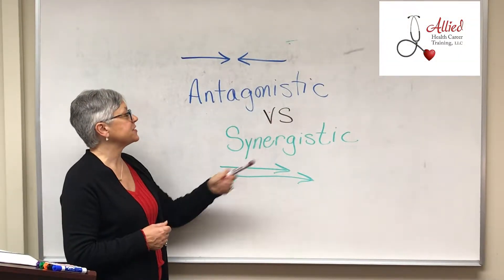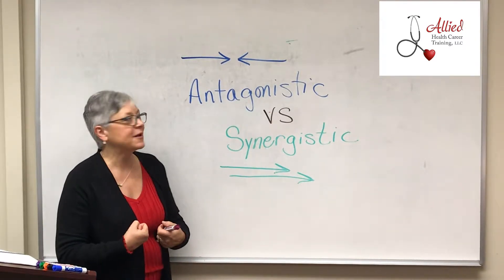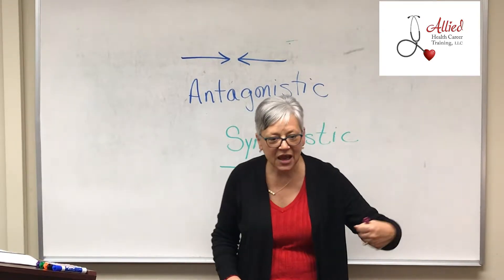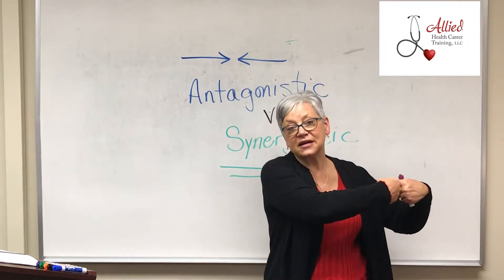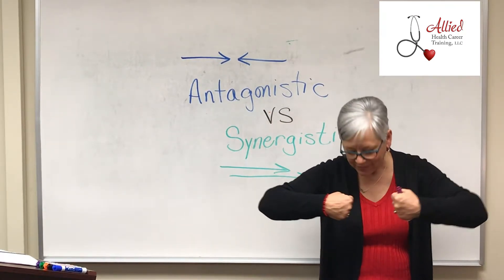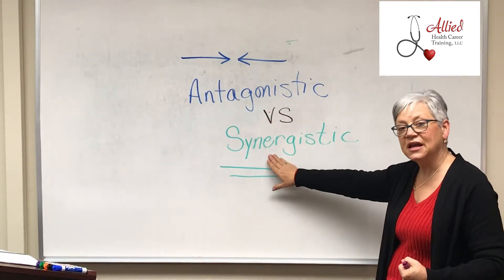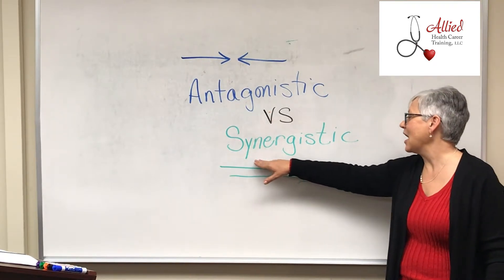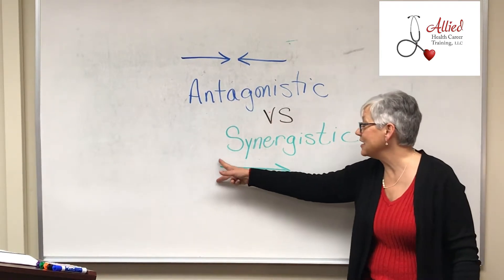CMA Antagonistic vs Synergistic Drugs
Dianne Powell, owner of Allied Health Career Training, discusses antagonistic and synergistic drugs and why it is important to understand the difference. Part of Allied Health Career Training's certified medication aide course.